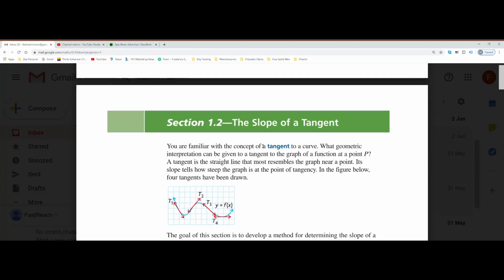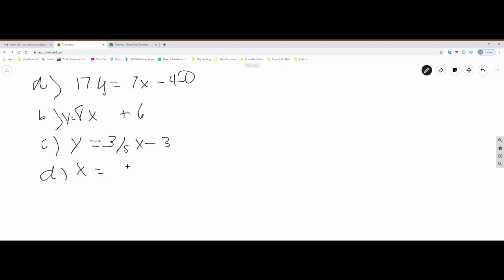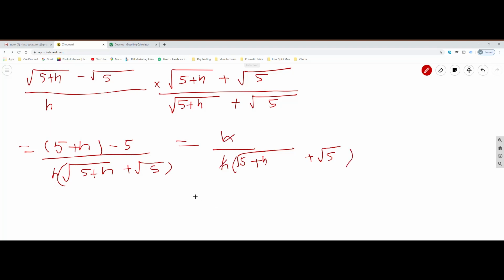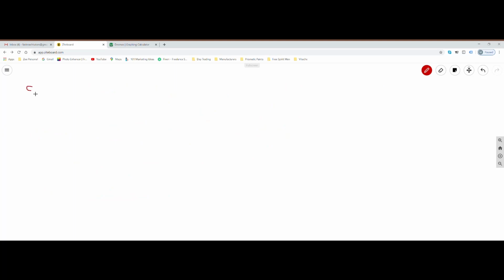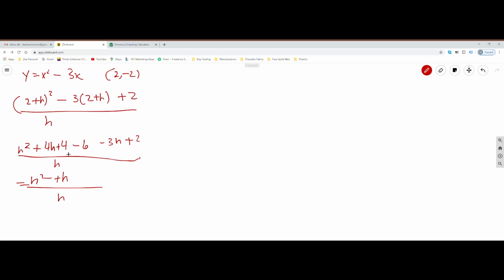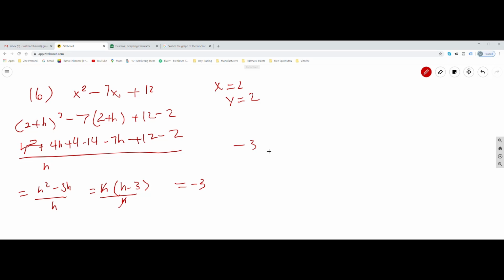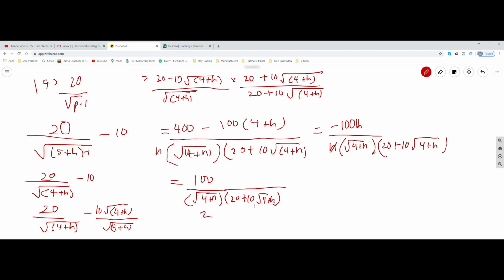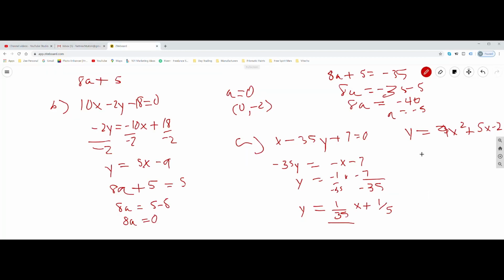The slope of a tangent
Section 1.2
McGrawHill Ryerson Textbook
Calculus
Grade 12
Slope
Tangent
Limit of Derivative
Definition of Derivative
Slope of  between two points
Tangent at single point